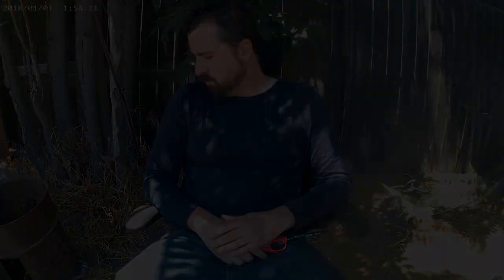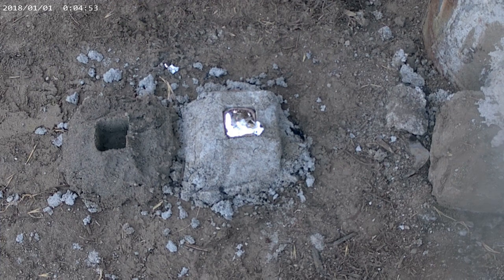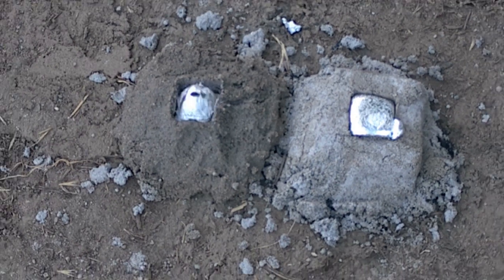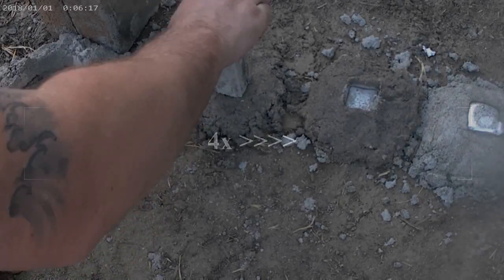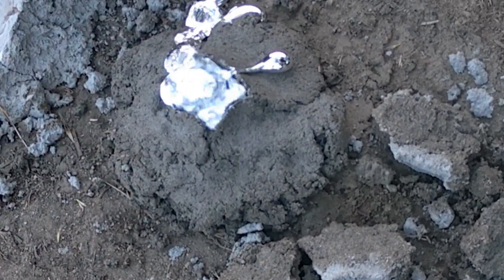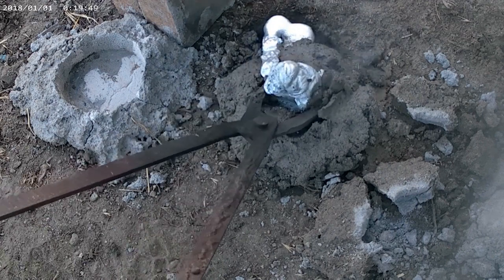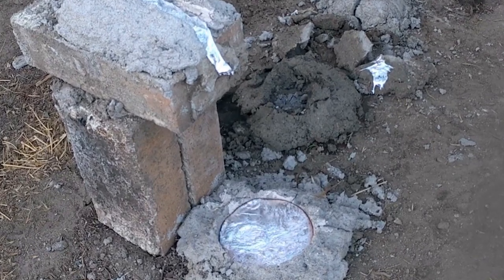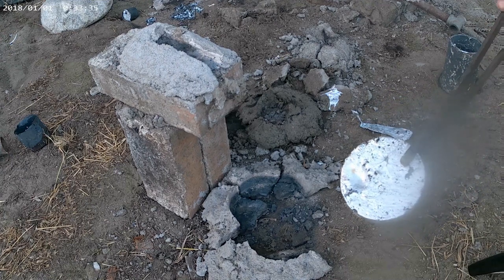Molten Metal vs Moisture during a pour.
I melted aluminum and poured it into different clay/sand molds at different levels of dryness to observe how the molten metal reacted to moisture... then i made a waterfall type structure but with molten metal...